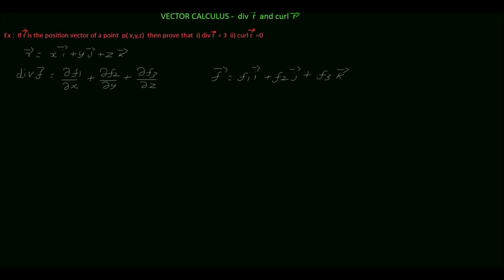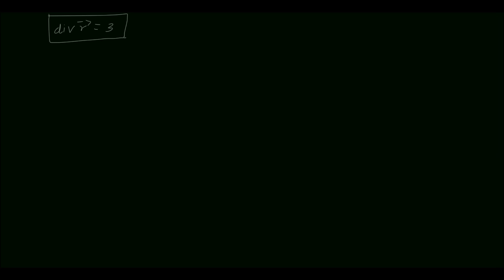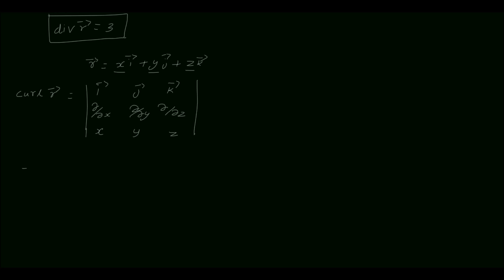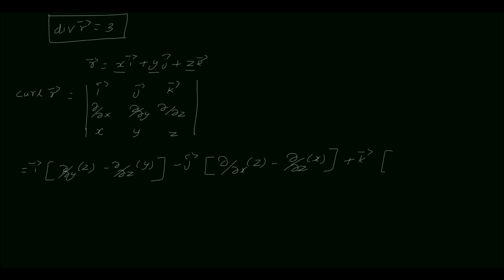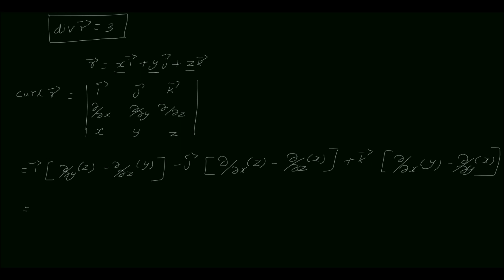Prove that curl r=0 | prove that div r =3 | Vector calculus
Prove that curl r=0 | prove that div r =3 | Find curl r | Find Div R |  Show that curl r=0 | show that div r =3 | vector calculus | engineering mathematics